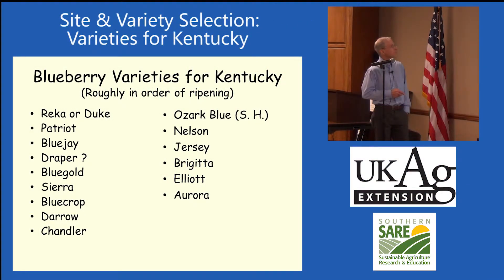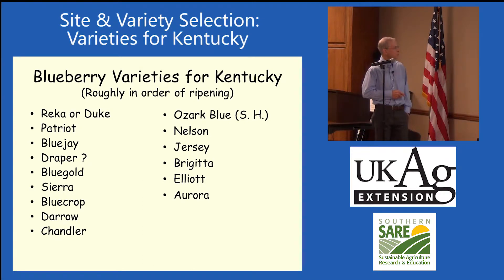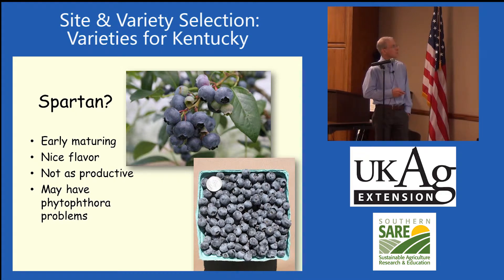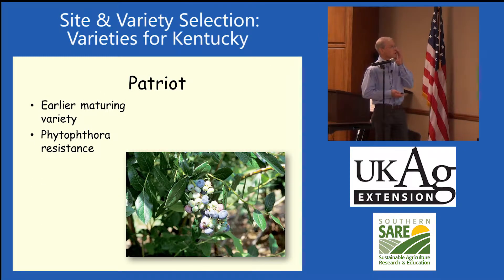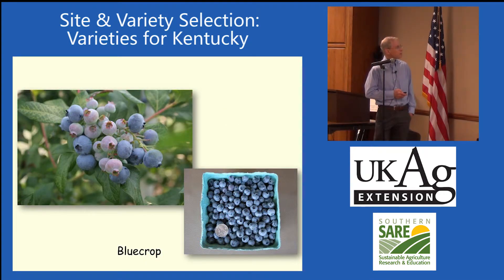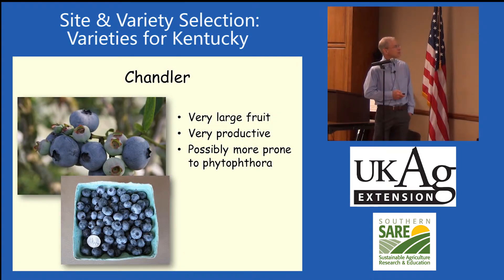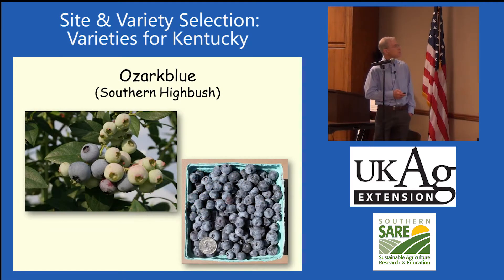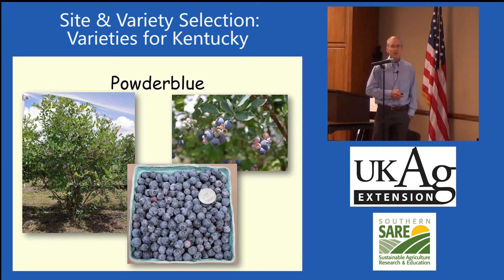Blueberry Production in Kentucky Part 1-4: Varieties for Kentucky